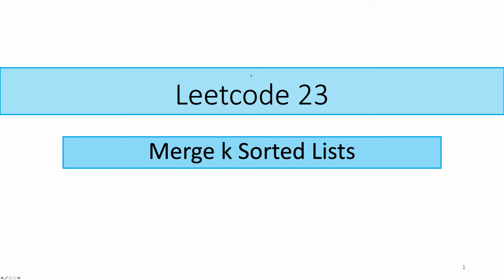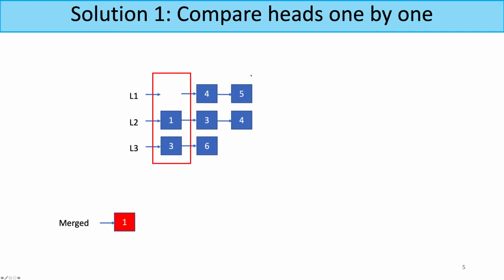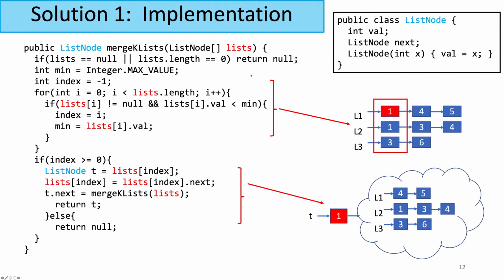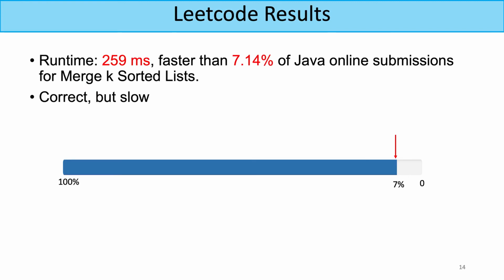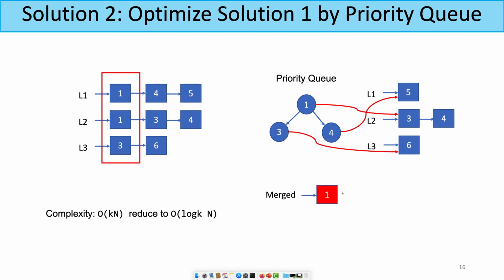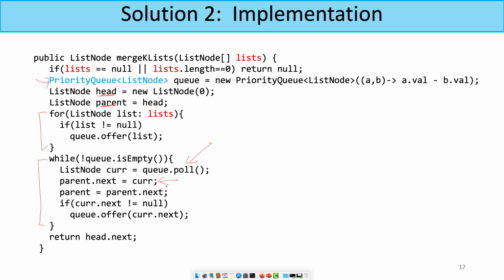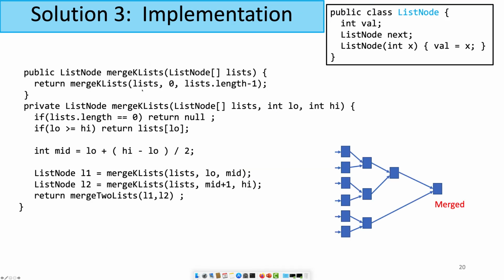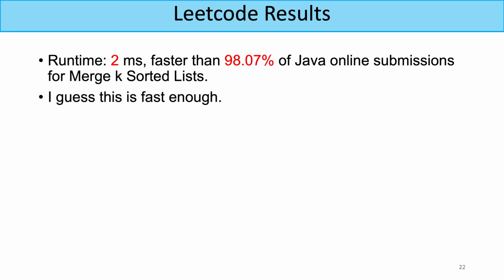Leetcode 23 Merge k Sorted Lists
In this video, I will show the 3 different solutions for the Leetcode problem 23, merge k sorted lists into one list.